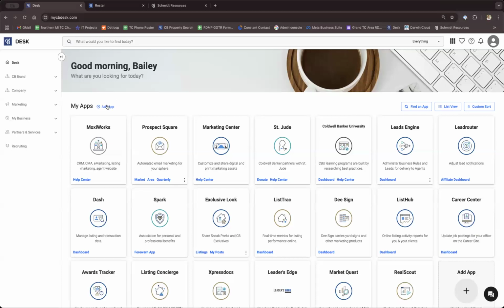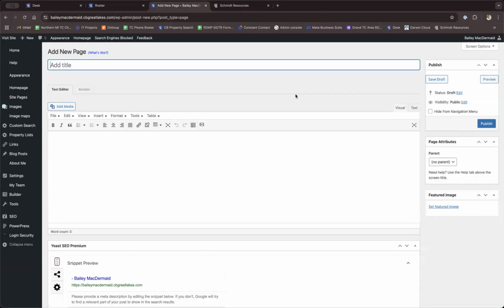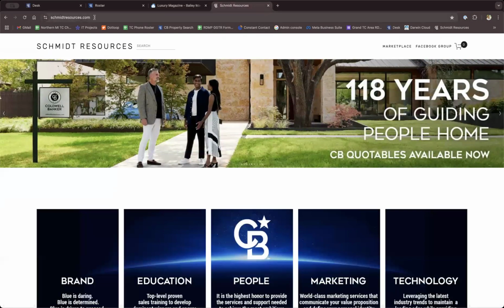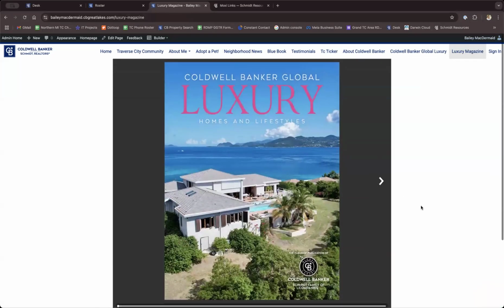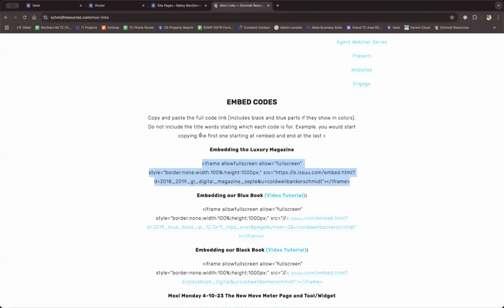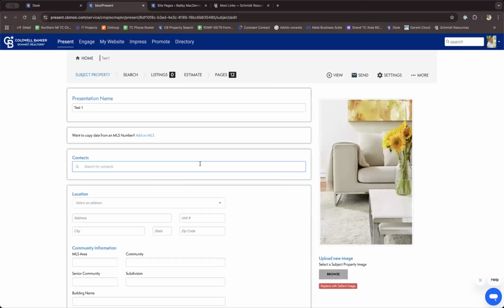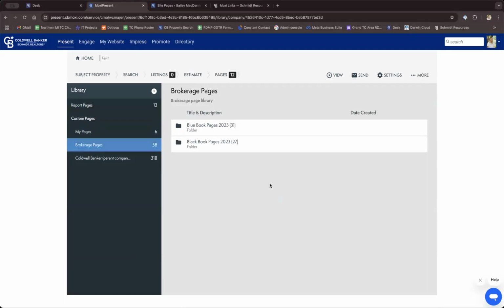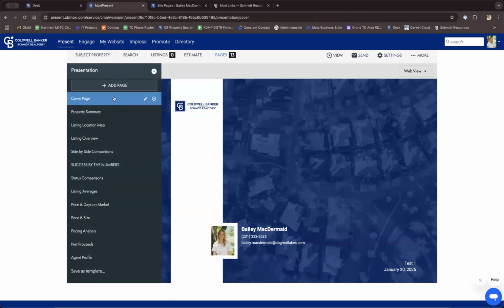BlueSync - 1-30-25 - Adding Luxury Magazine to Moxi Website